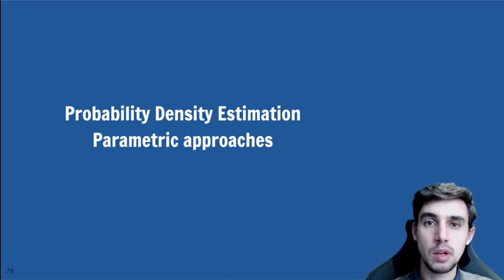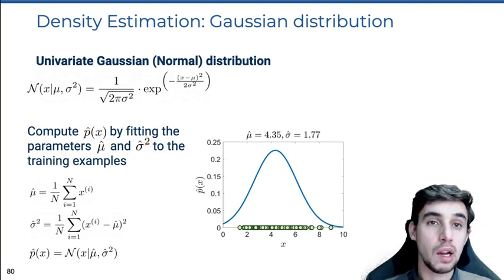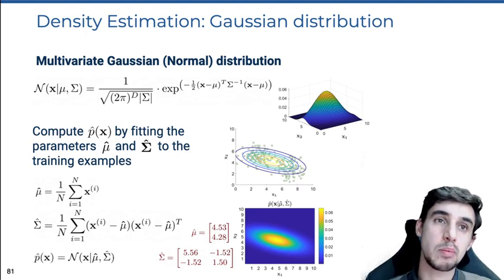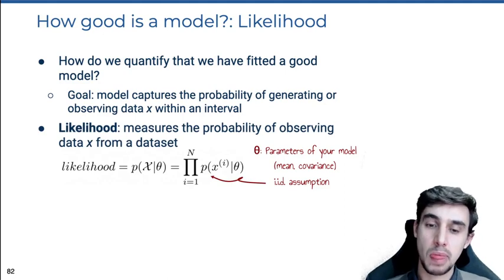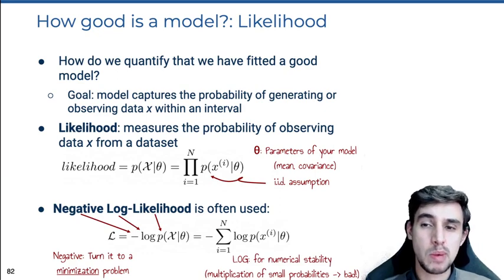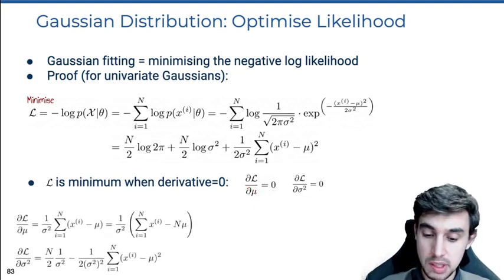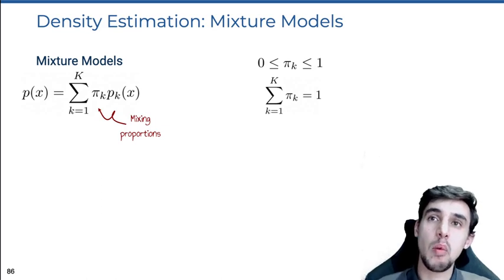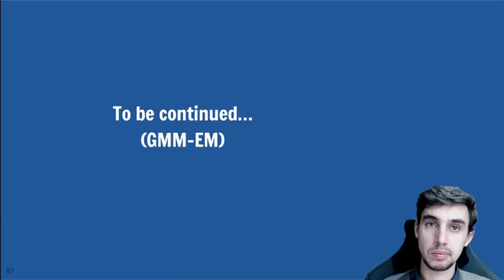Introduction to Machine Learning: Module 6.7 PDE parametric approaches